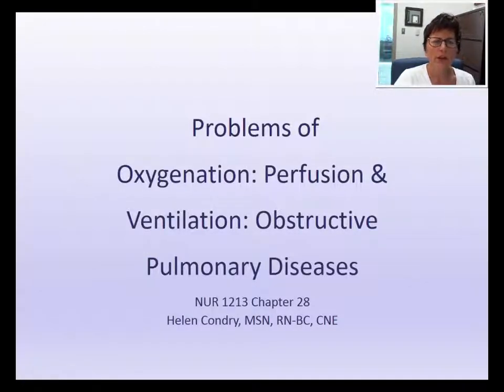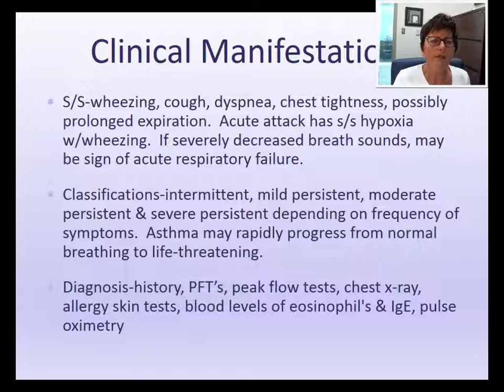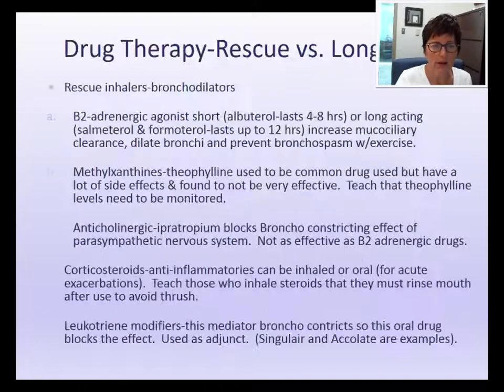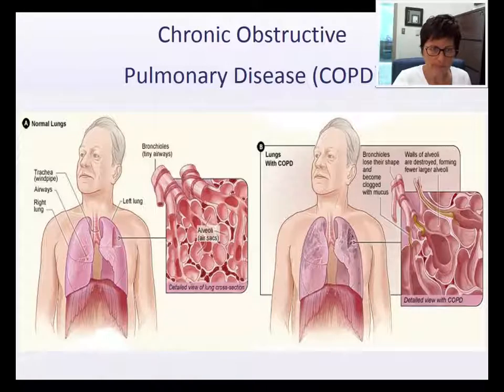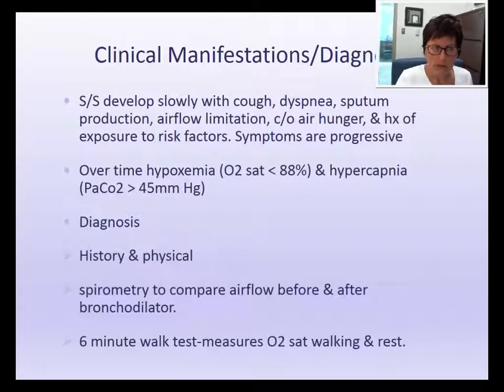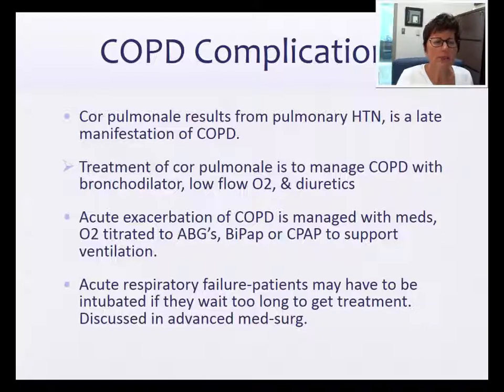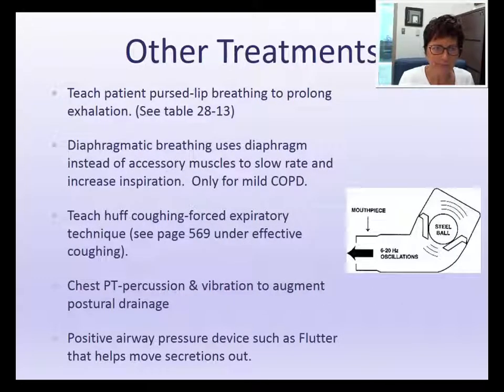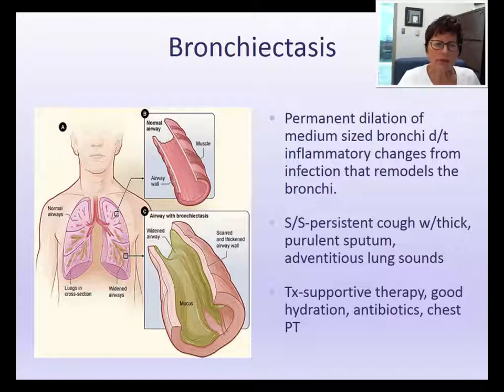Obstructive Pulmonary Disorders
NUR 1213 EFSC Basic Med-Surg